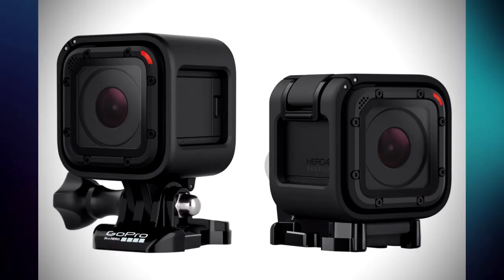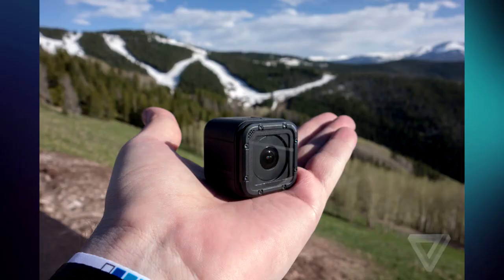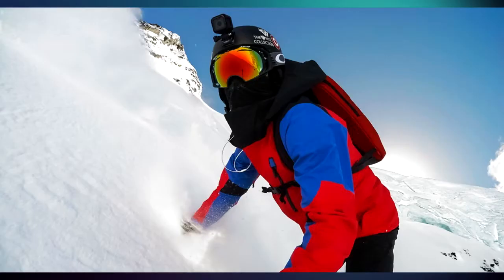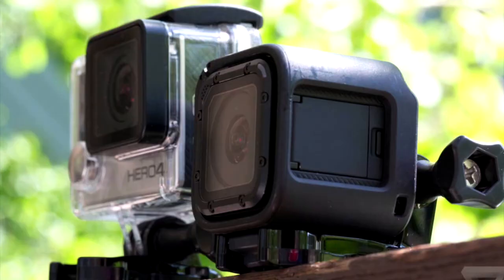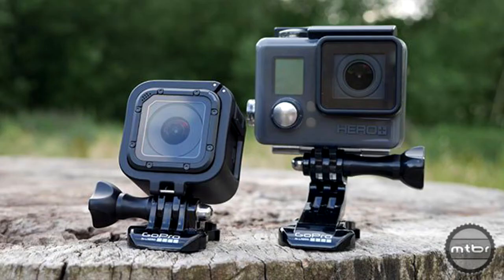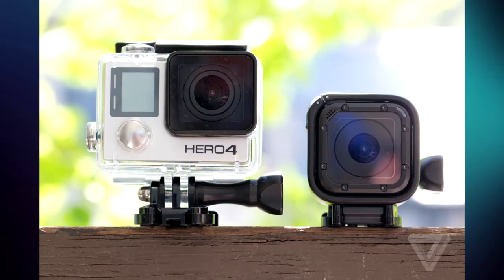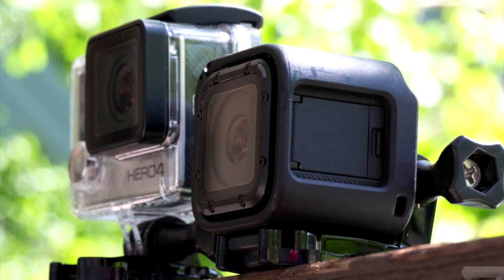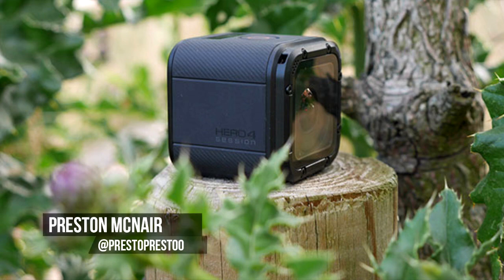GoPro HERO4 Session First Look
The GoPro HERO4 Session, the smallest one yet.

In order to maintain a healthy and friendly environment, comments are monitored and are subject to removal.